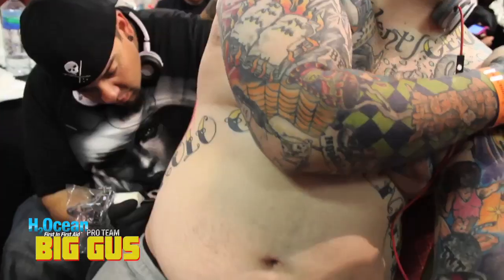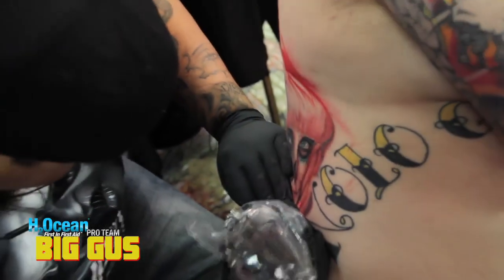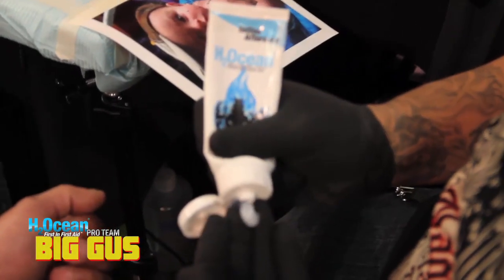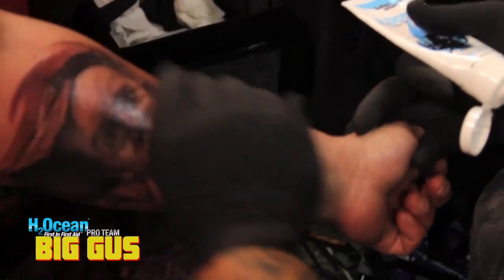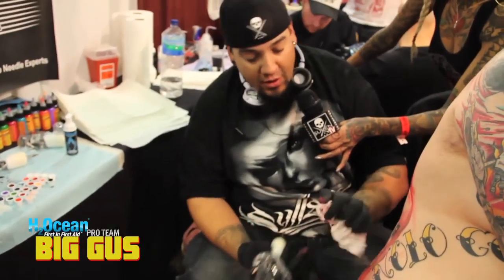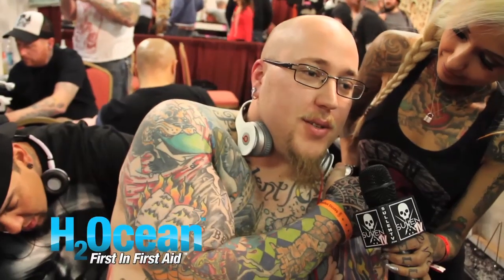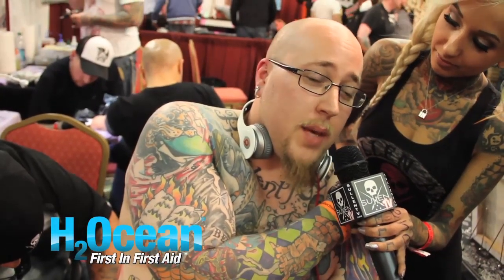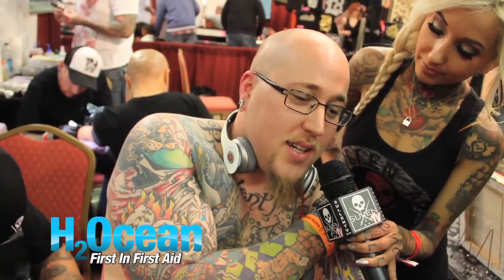Big Gus, H2Ocean Pro-Team Member talking about his favorite aftercare!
H2Ocean Model & Sullen Angel, Bernadette, speaks with H2Ocean Pro-Team Member Big Gus while he is tattooing in Detroit 2012. Big Gus's favorite H2Ocean Aftercare product is Aquatat because," It isn't cheap feeling ointment, it goes on easy! Especially, when you are doing color, it makes it so that your inks don't stain the skin or other color inks."